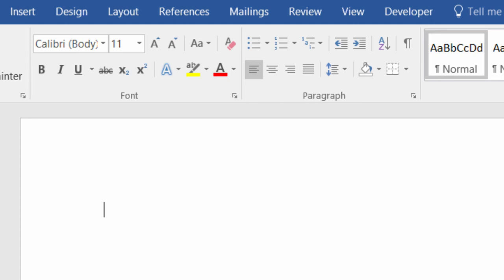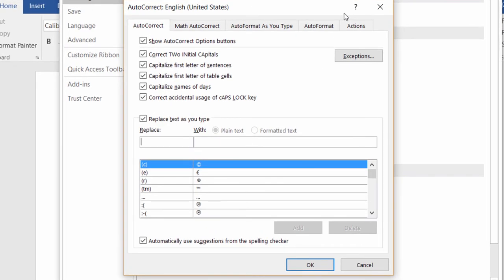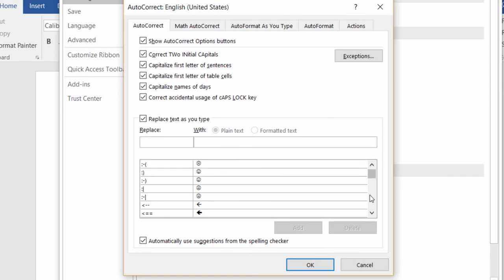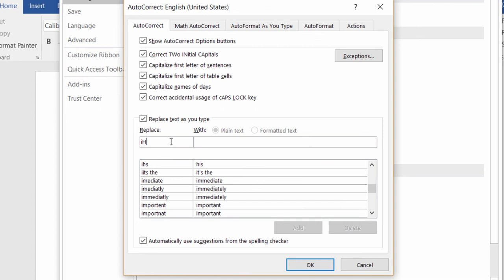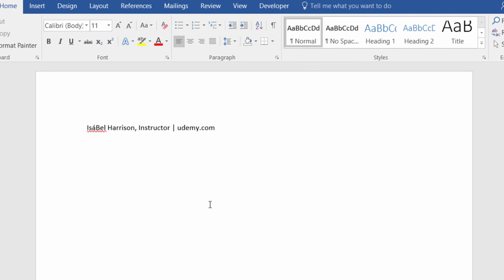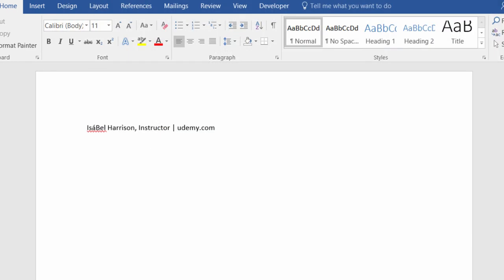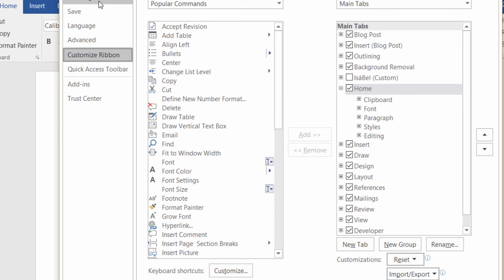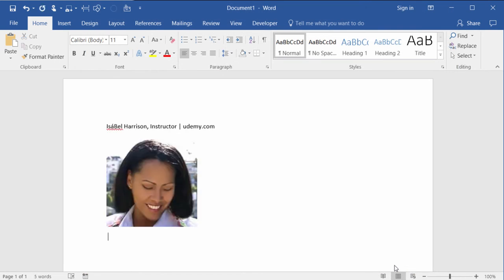Quickly Insert Words, Phrases & Images Using AutoCorrect in Microsoft Word | Word Tips & Study Guide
From Basic Excel to SQL, and VBA courses—trusted by thousands of learners. Whether you’re mastering the basics or diving into automation, every course is designed to help you grow at your own pace.

In this Microsoft Word tutorial, we’ll show you how to save time and improve your productivity by using the AutoCorrect feature to quickly insert words, phrases, and even images. Whether you're typing repetitive content or need to insert standard text, AutoCorrect can automate the process and make your work more efficient.

By the end of this video, you’ll be able to streamline your workflow and save time by using the AutoCorrect feature to quickly insert text and images in Microsoft Word.